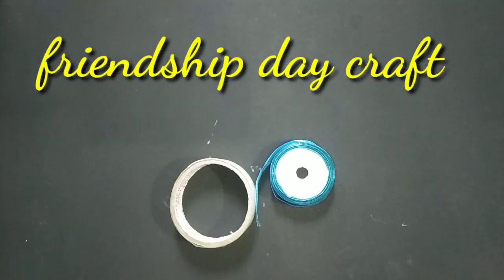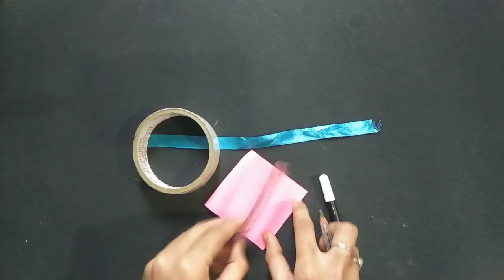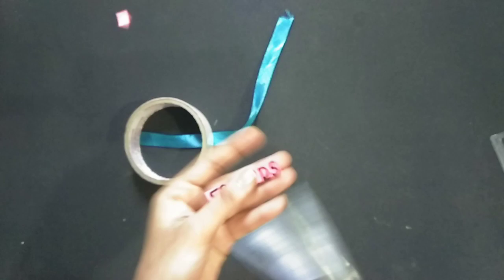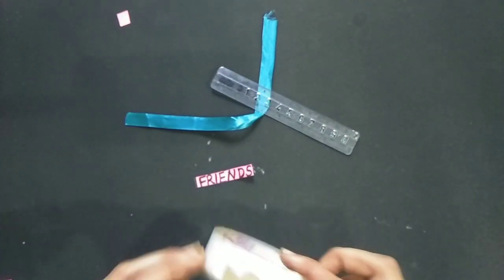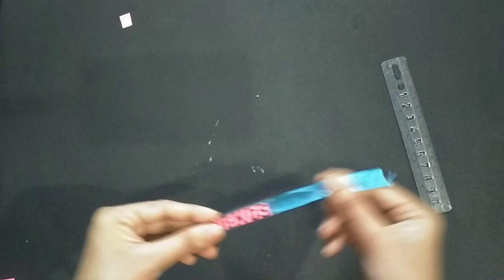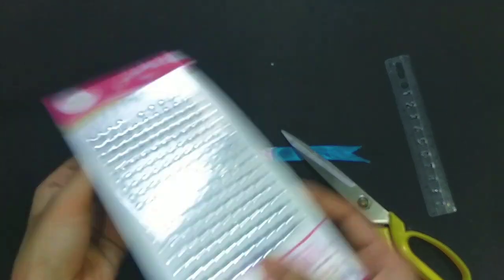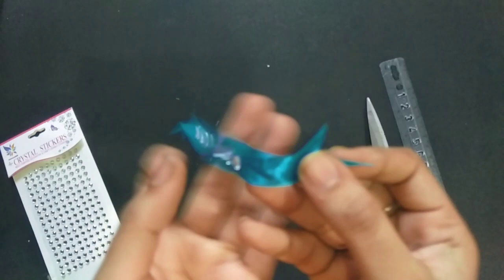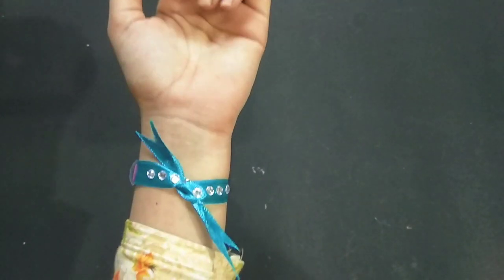Friendship day special craft /craft tamil. செம ஈசி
Friendship day special craft in tamil